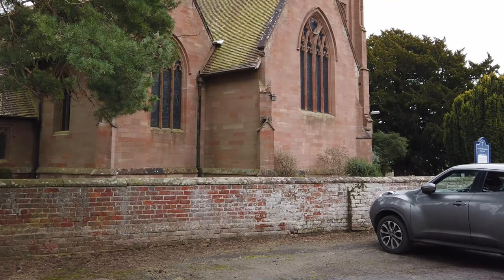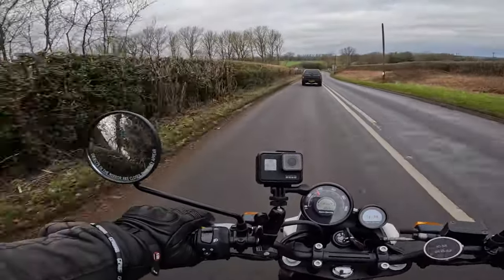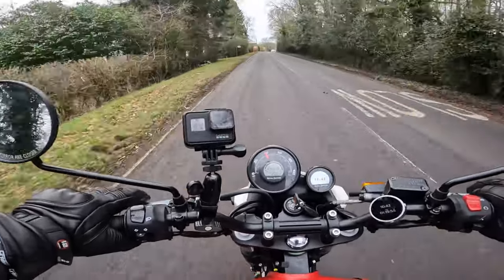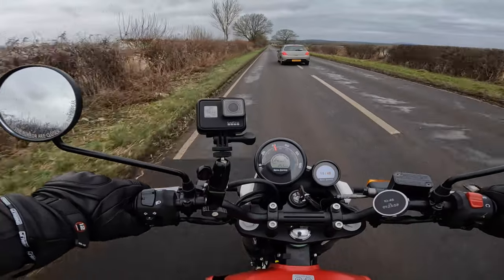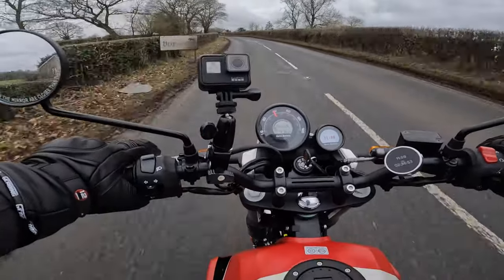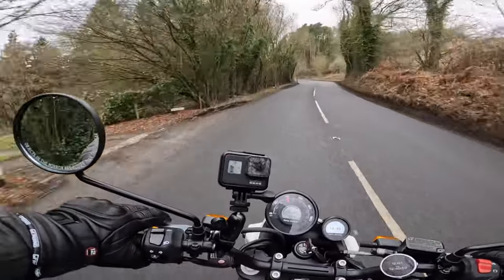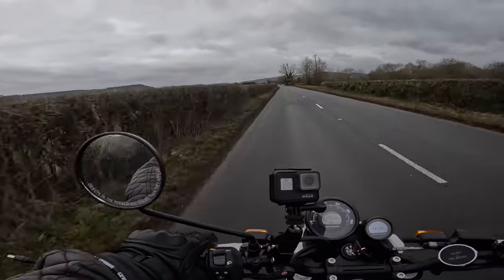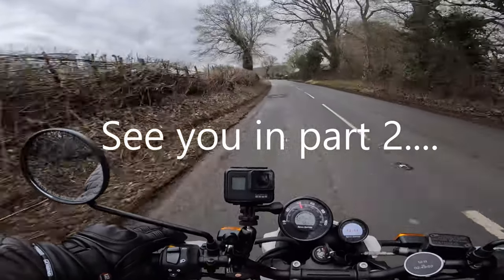Royal Enfield Scram 411 – I bought one! First Ride Out – Part 1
I am now the proud owner of a Royal Enfield Himalayan Scram 411 and this video is my first outing to start the process of running in the bike!

Since the Argyll and Bute tour last year I have been toying with the idea of adding a scrambler to my collection. We have been doing more rides out where we’re searching out back roads and whilst my Tracer 9 GT and Royal Enfield Interceptor 650 are  both more than capable, a scrambler would be more suited. I have had my eye on the Scram for a while and positive reviews by The All Year Motorcyclist, Solo Moto UK and Peak Motorcycles encourage me to take the plunge and buy one.

This video captures the start of the initial ride out to get the running in process underway. I also name my bikes (tongue in cheek) Tracey the Tracer (she/her), Eddie the Interceptor (they/them) and Stan the Scram (he/him)

===Kit===
Gopro Hero 10 Black
Inst360 X3
Produced with Cyberlink Power Director 365